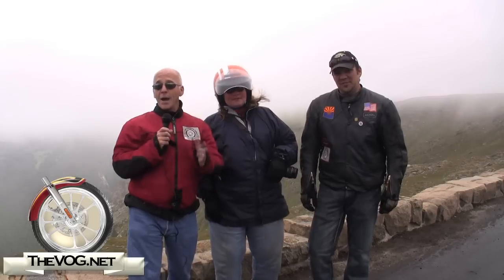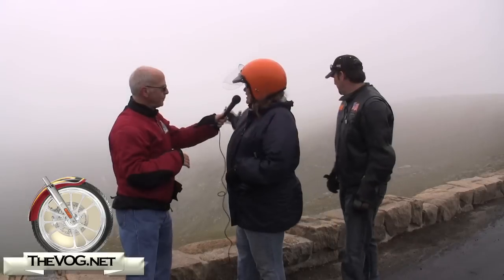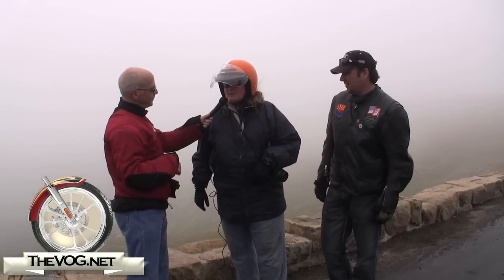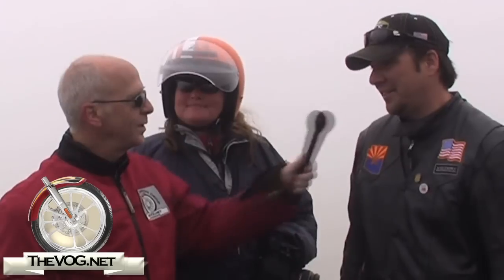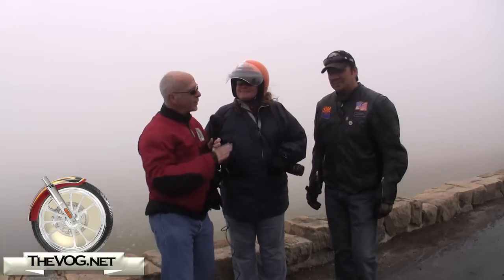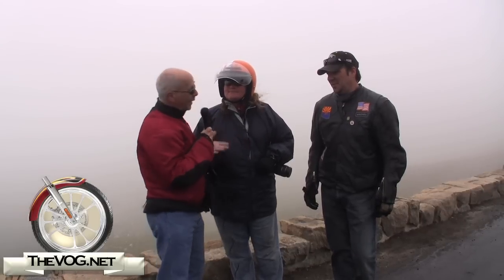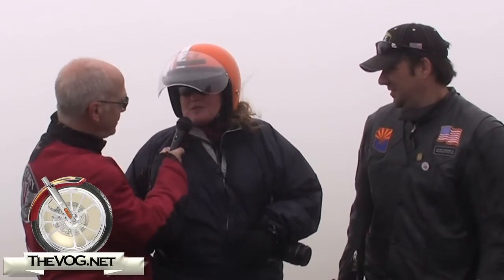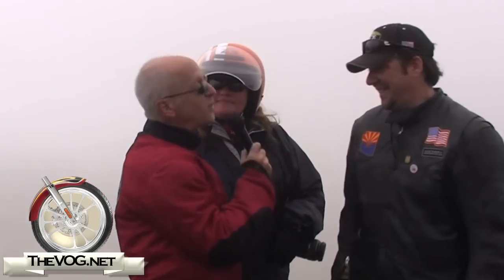Rocky Mountain National Park With A Victory Vision - Part 2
Here's Part 2 of Mark and Andy's Great Adventure riding motorcycles through Rocky Mountain National Park. We started in Estes Park, Colorado in August 2010 and spent a day exploring the mountain roads. This this segment (part 2), we'll show you the route from Rainbow Curve at 10,000 feet and take you up to 12,090 feet. This is absolutely the most gorgeous ride I've ever been on! Deanna of Zoot Scoot Rentals was our tour guide and provided a fantastic experience.